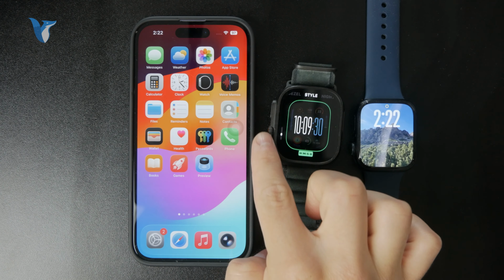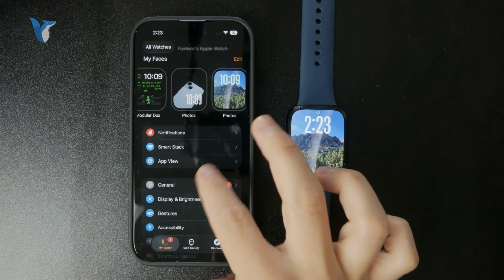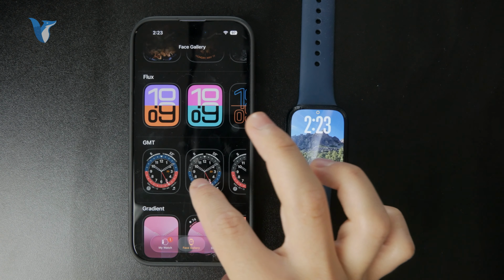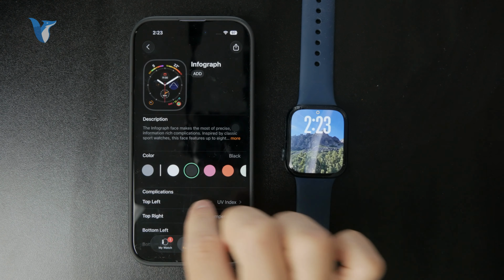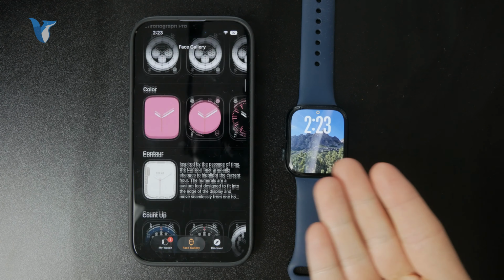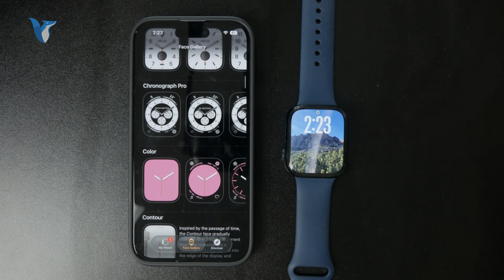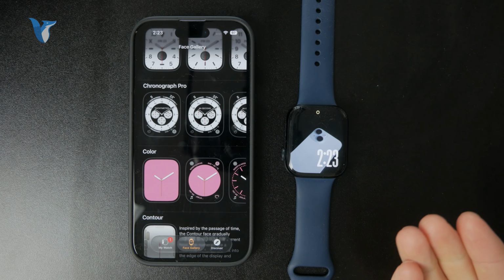How to Change View of Time on Apple Watch (tutorial)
Want to customize how time appears on your Apple Watch? This video shows you how to switch between different watch faces and adjust the time display to match your style.